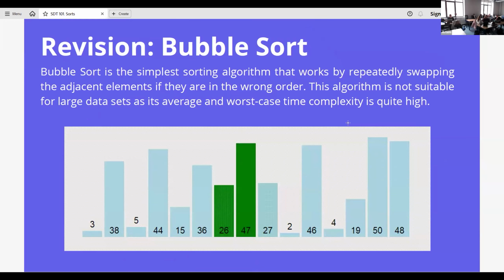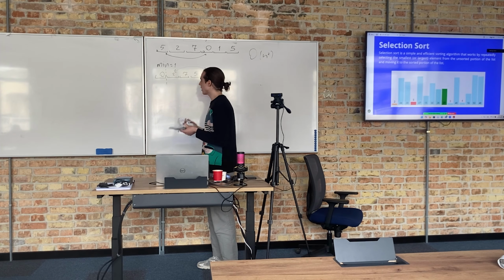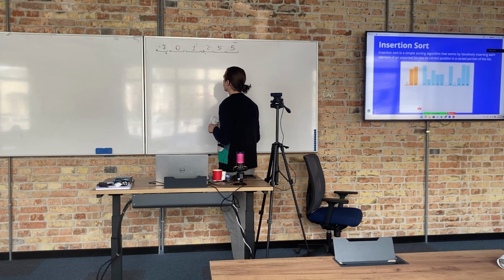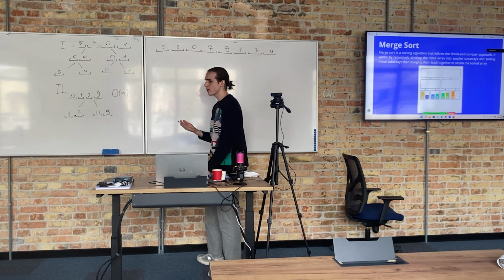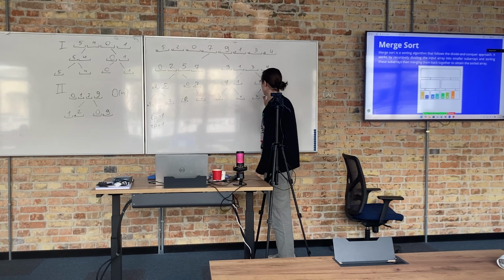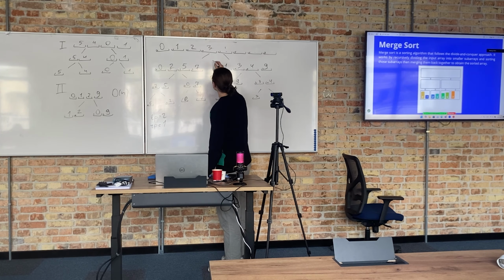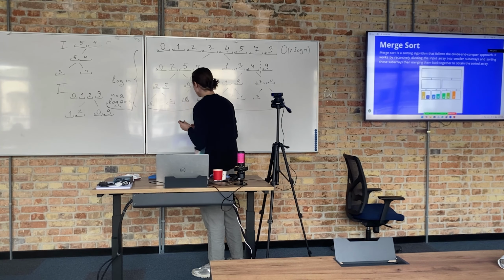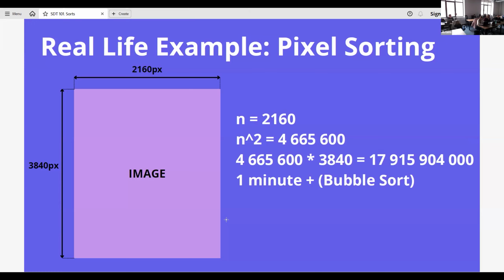Lecture 8. Insertion, Selection & Merge Sort | OOP and Data Structures with Java | 2025